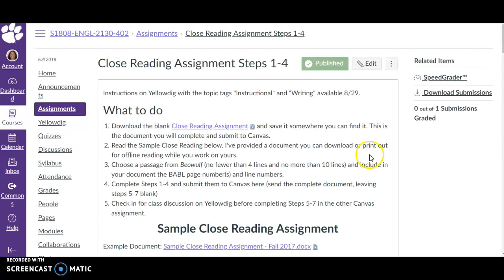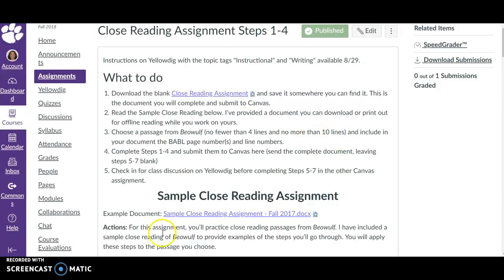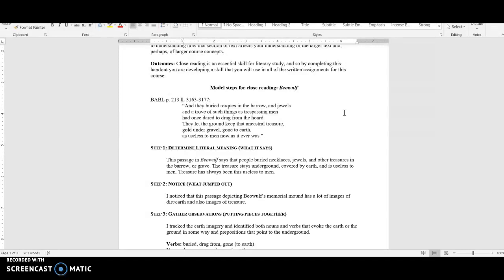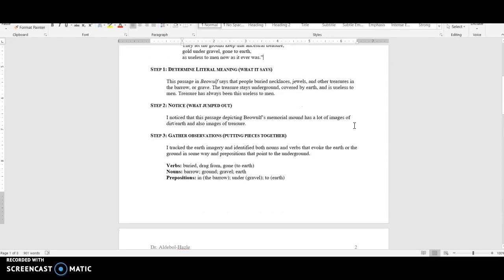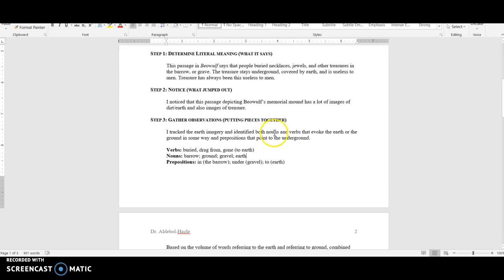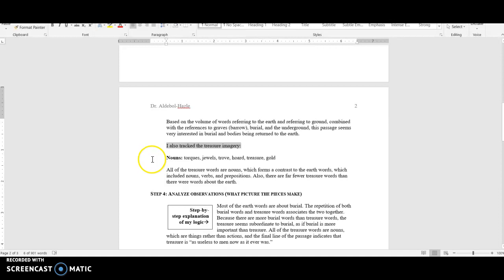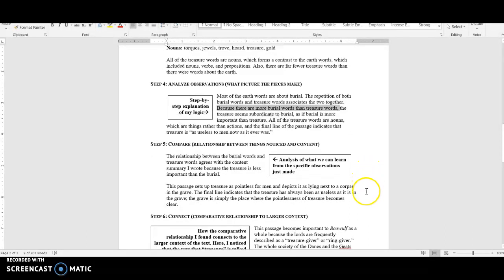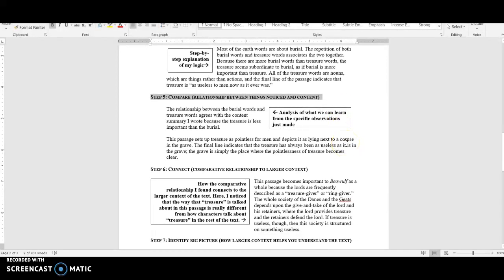Explanation of the Close Reading Assignment (Steps 1-7)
This video explains the process of close reading using the Close Reading Assignment and a sample assignment I've completed on a passage from Beowulf.